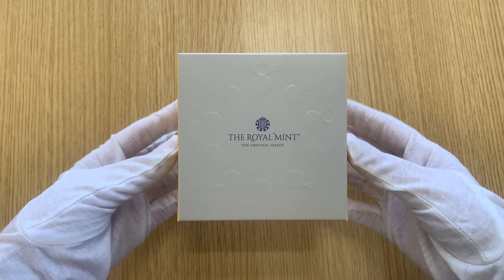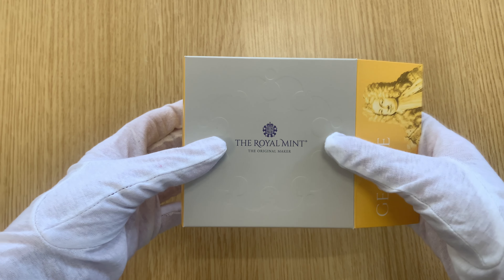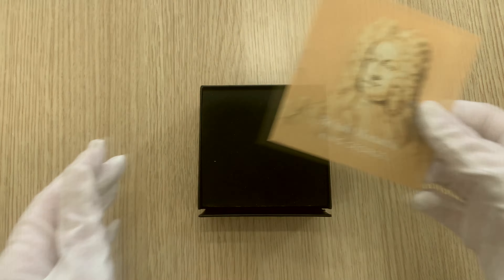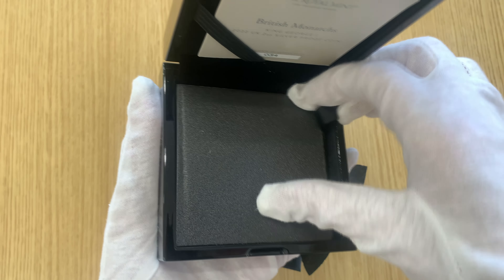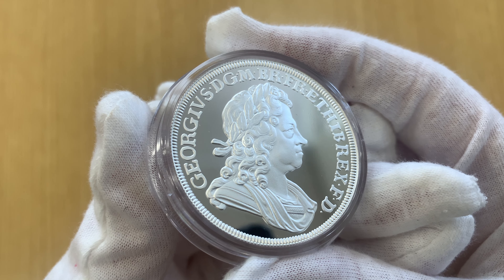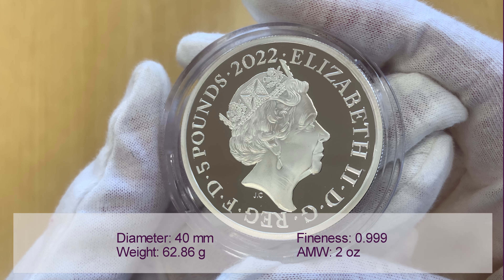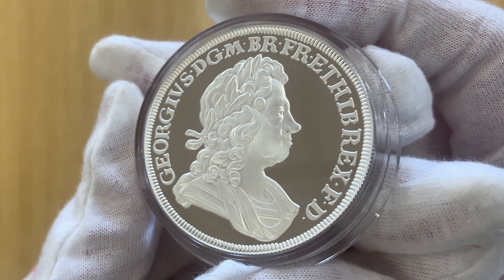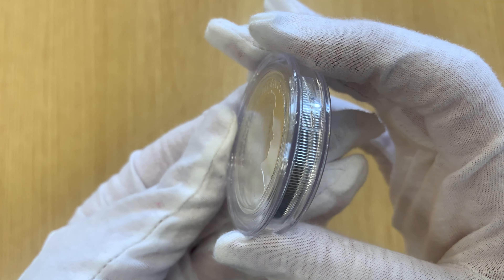2022 George I 2 oz Silver Proof Coin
These 2 oz silver proof George I coins are part of the third release in the Royal Mint's British Monarchs series. George was the first Hanoverian King of Britain. This 2 oz silver proof coin was issued by the Royal Mint and features an original 18th century coinage design by John Croker.